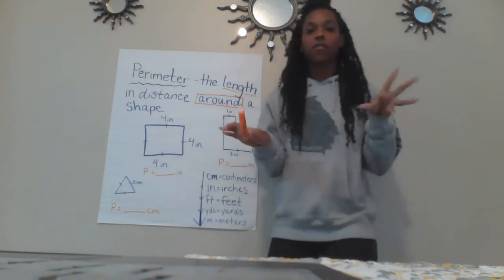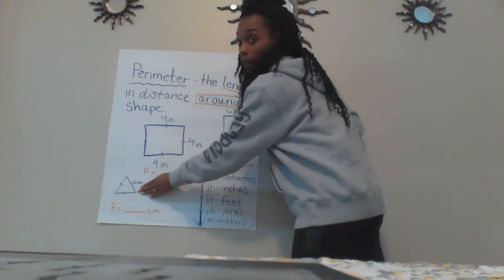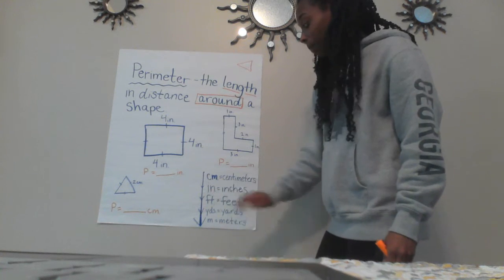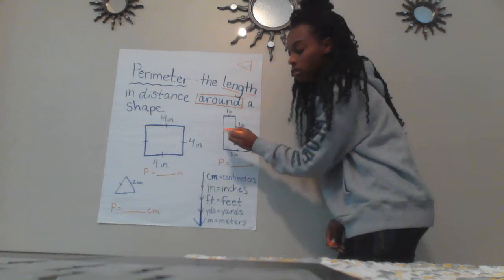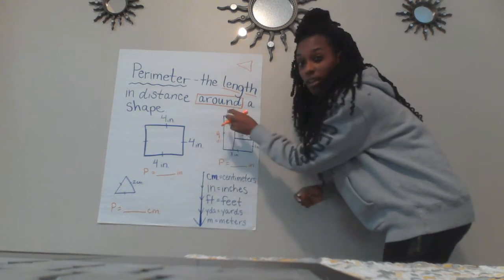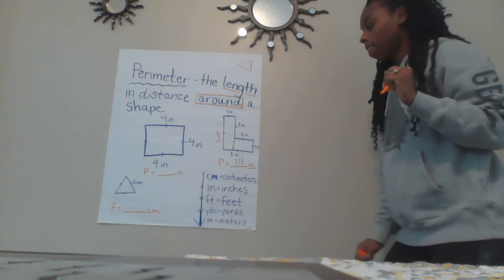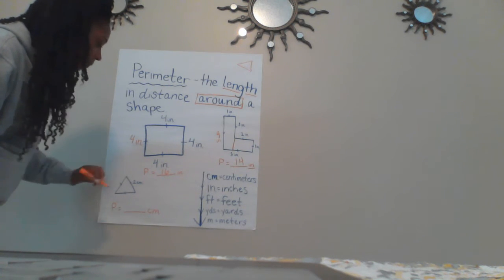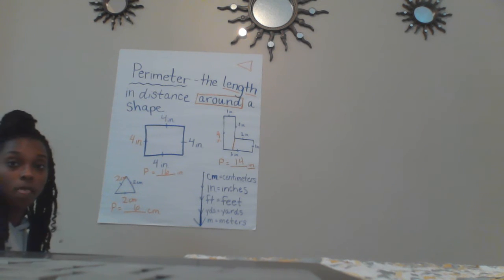Math 1- Perimeter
Quick review of perimeter